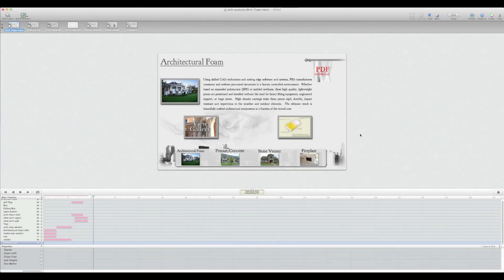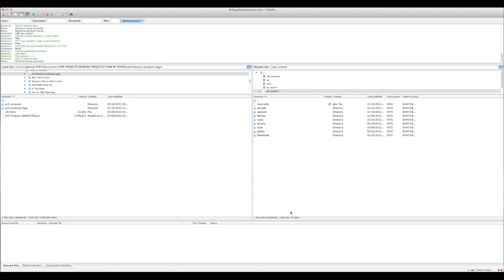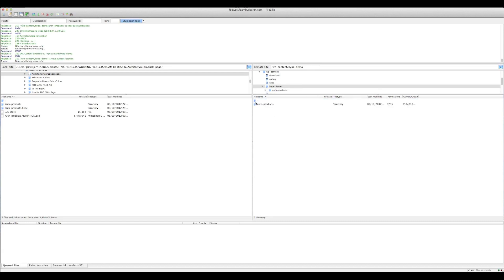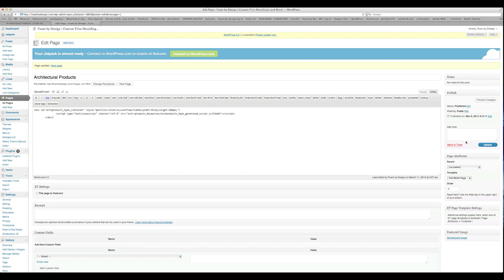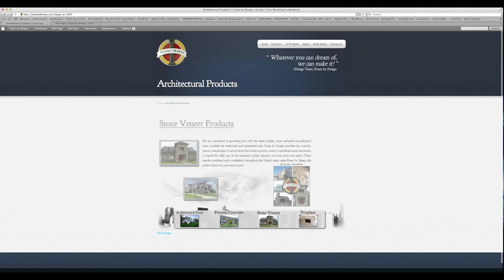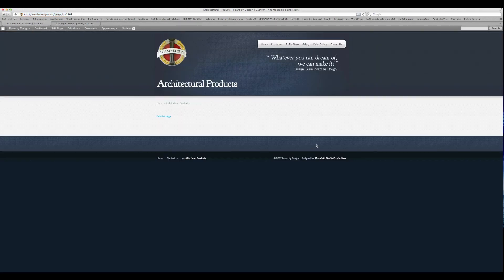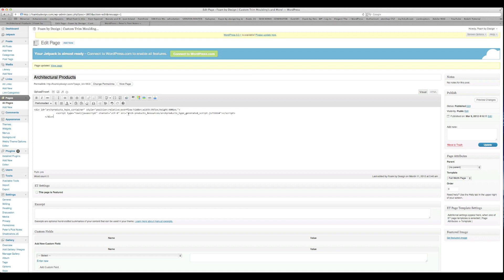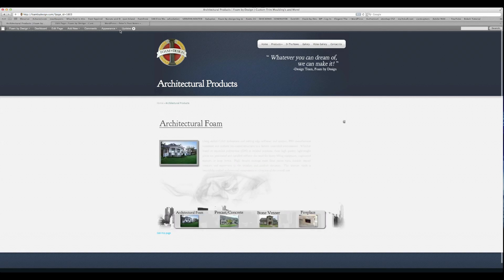*NEW* Hype with Wordpress Tutorial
This is a video tutorial on how to implement Tumult Hype inside your Wordpress website. Files used in this tutorial were ftp client Filezilla and Wordpress Plugin, Peter's Post Notes.

Peter's Post Notes Instructions (built with hype)